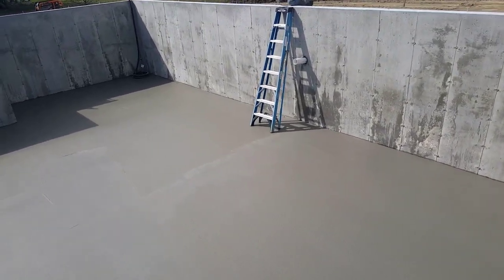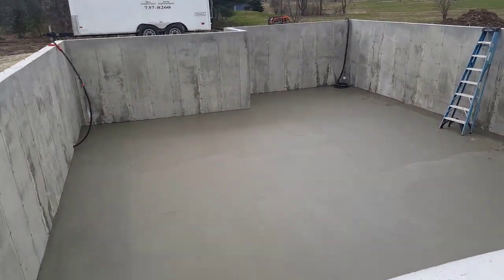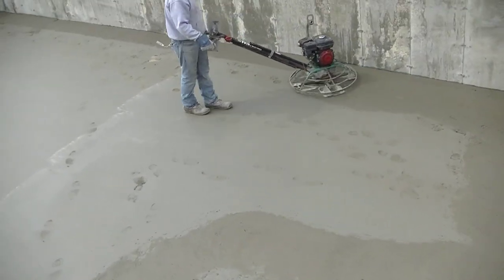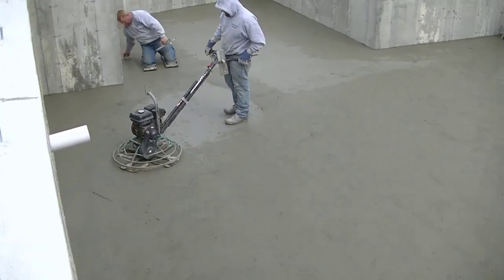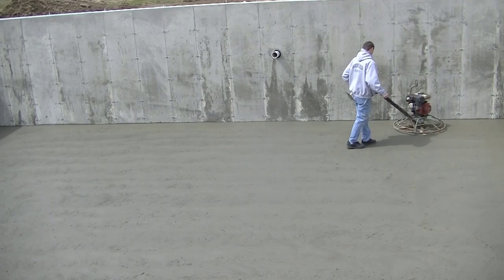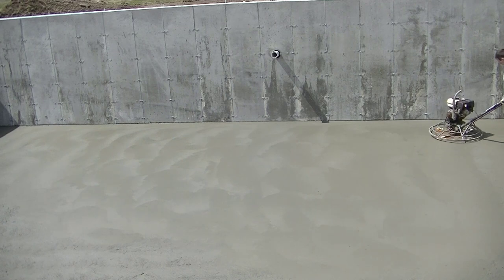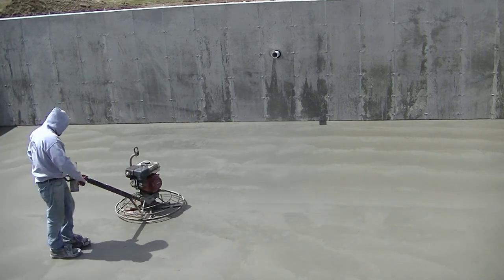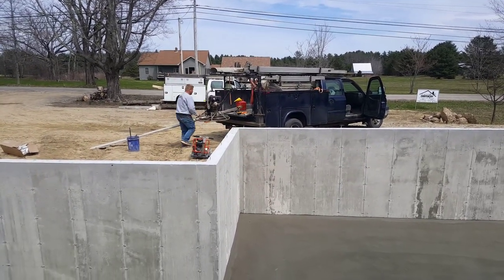HOW TO FINISH A CONCRETE FLOOR | POWER TROWELING SECRETS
In this video, I'm showing you how to finish a concrete floor using a 30" and a 36" concrete power trowel.

Power troweling concrete is something you do to give your concrete floor a nice smooth finished surface.

If you can power trowel your floor like we do in the video, then you can achieve a concrete floor finish that looks almost like it was polished.

We power trowel almost all our concrete floors to a very smooth finish. Power troweling is started as soon as you can walk on the concrete and only "sink" in an 1/8" or less.

The sun, air temperature, wind, and how dry or loose you pour the concrete will determine when you start power troweling.

Using a walk behind power trowel takes a little practice. You very lightly push down on the handles to move the trowel to the right, and lightly lift the handles to go left.

We use a combination of "float" blades and "finish" blades to trowel the concrete smooth as you can see in the video.

PICKUP TRUCK CRANE:

12 VOLT WINCH FOR CRANE:

USE THE SAME TOOLS I DO:

TOPCON LASER LEVEL:

HAND FINISHING KNEE BOARDS:

MAG FLOAT & STEEL TROWEL SET:

2" MARGIN TROWEL:

CONCRETE PLACER OR KUMALONG:

CONCRETE FINISHING BROOM:

CONCRETE SCREED:

CONCRETE EDGER:

CONCRETE GROOVER: